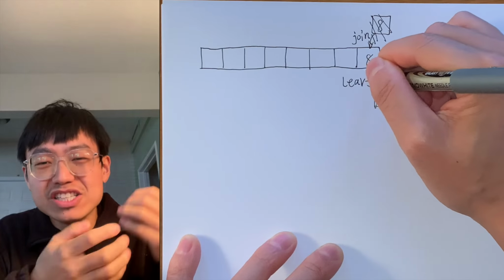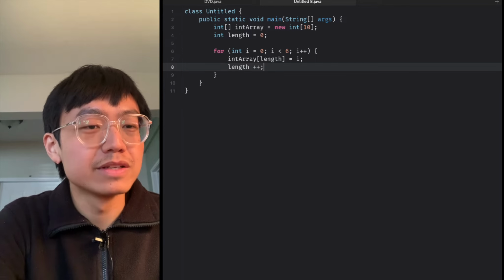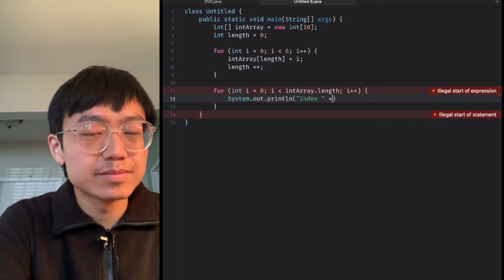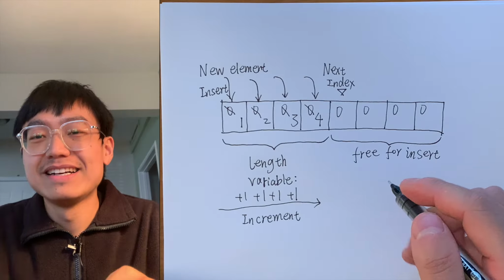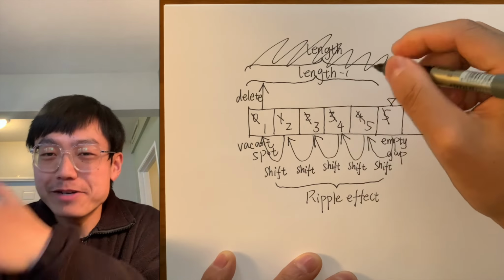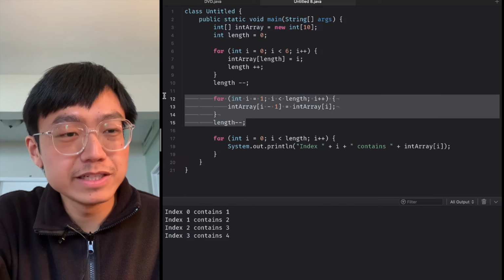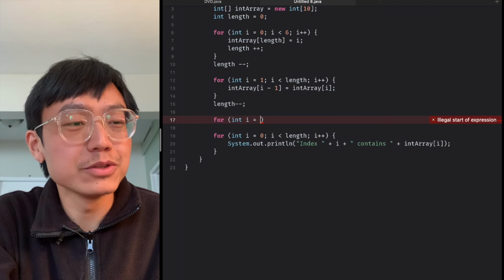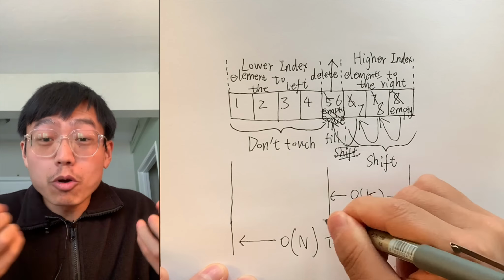10. Deleting Items From an Array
00:00 Deleting From the End of an Array
05:41 Deleting From the Start of an Array
08:33 Deleting From Anywhere in the Array